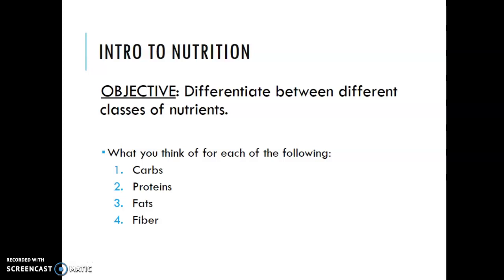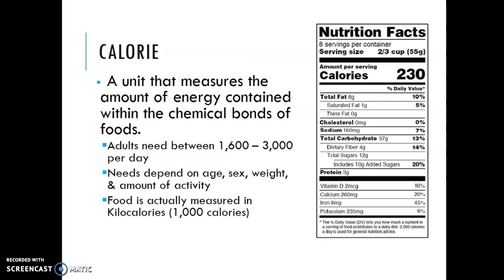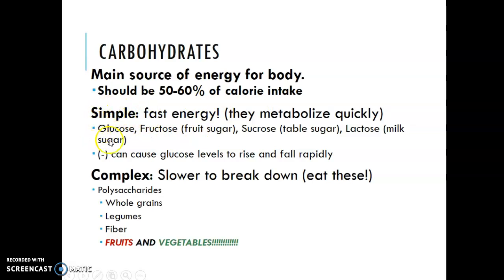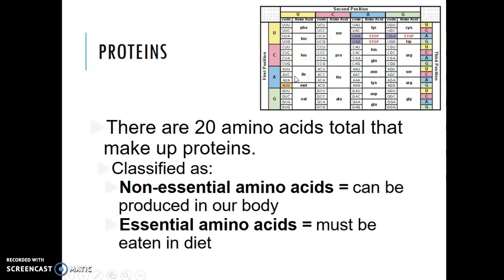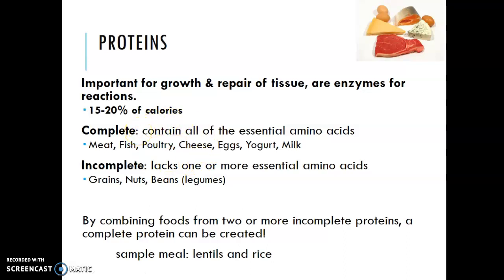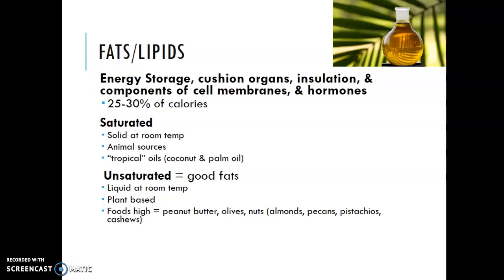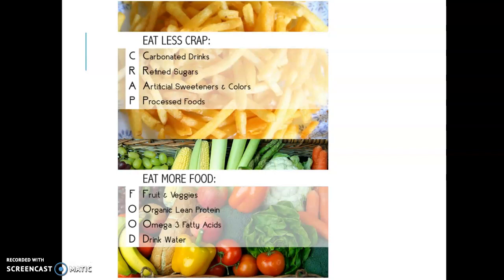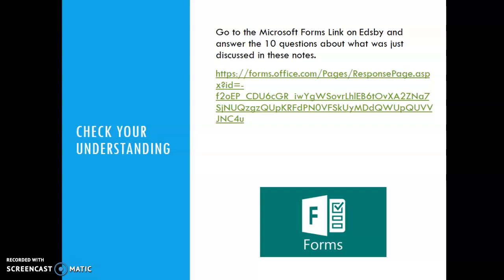Intro to Nutrition Notes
HS Anatomy & Physiology Nutrition Unit Notes.